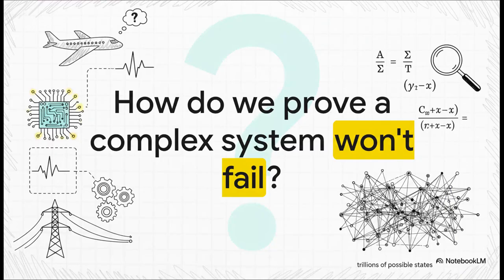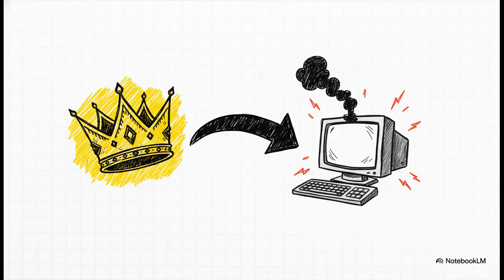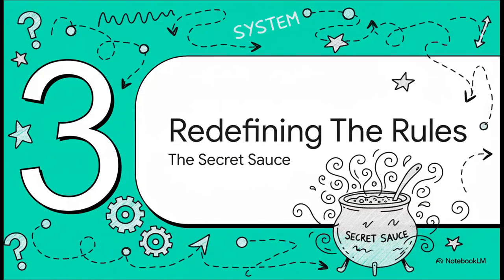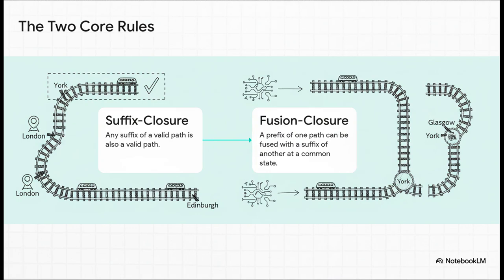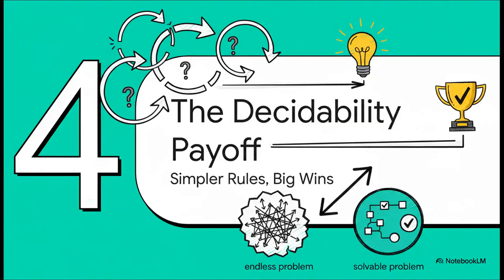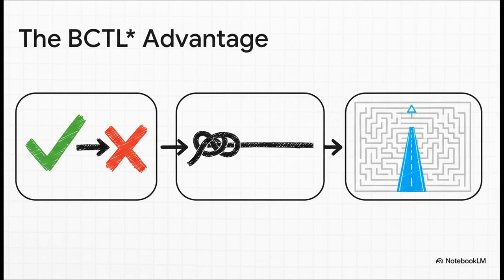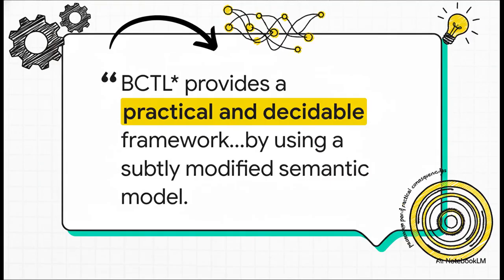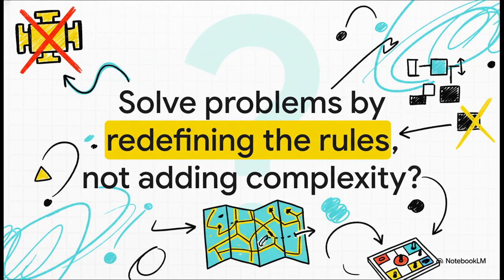Bundled CTL Star: The Logic of Efficiency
The source discusses a major challenge in computer science: the verification of complex systems like flight controls or power grids, which requires mathematical proof of safety despite a vast number of possible states. Traditionally, these proofs relied on a powerful but computationally impractical logical language known as CTL Star (Computation Tree Logic Star), which often led to unsolvable verification problems. To overcome this limitation, researchers developed Bundled CTL Star (BCTL Star), an alternative logic that maintains nearly all the expressive power of its predecessor while becoming significantly more efficient. The key innovation of BCTL Star is redefining what constitutes a "valid path" a system can take, specifically by dropping the strict limit closure rule and instead focusing on "bundled" paths governed by suffix and fusion closure principles, which makes fairness verification practical and decidable. This smart simplification not only solved critical issues in verification but also became a blueprint for other logics used in fields like AI and robustness analysis.